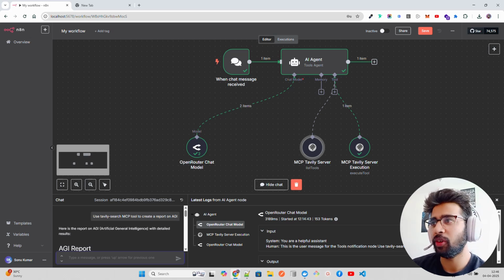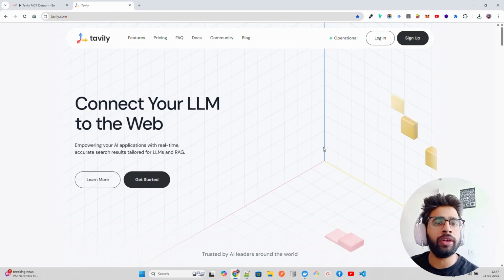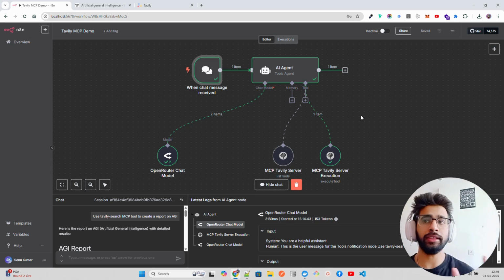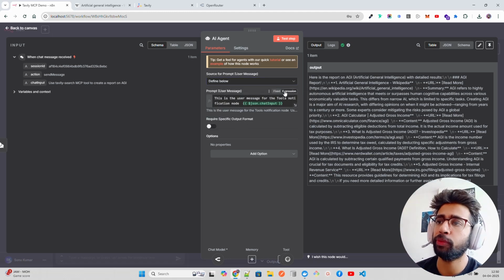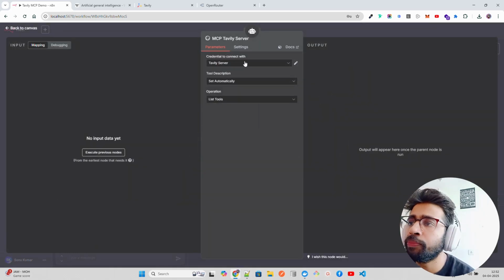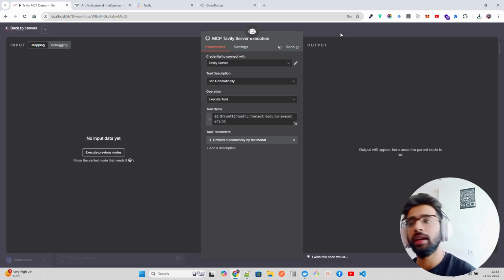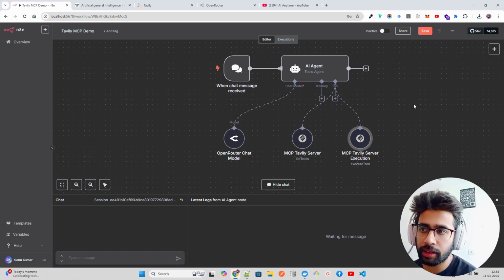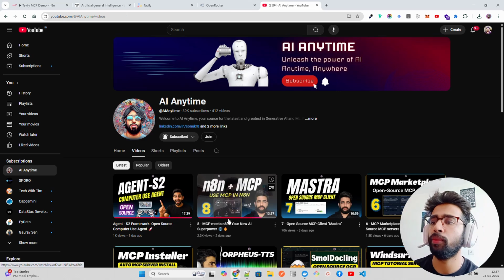9 - MCP in n8n: Use Tavily MCP Server with Open Router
In this video, I show you how to use the Tavily MCP Server inside n8n, with OpenRouter as the LLM backend. From setting up Tavily search and extraction to integrating everything in an automated AI workflow — it's all here. Perfect if you're building custom AI agents or want smarter web search pipelines.

Let me know what you build with it in the comments!

UPI: sonu1000raw@ybl